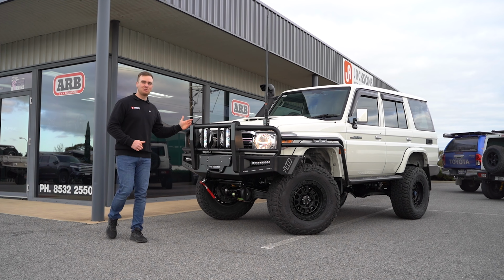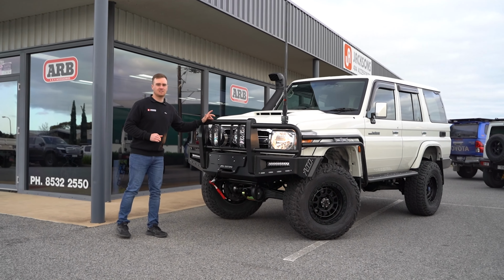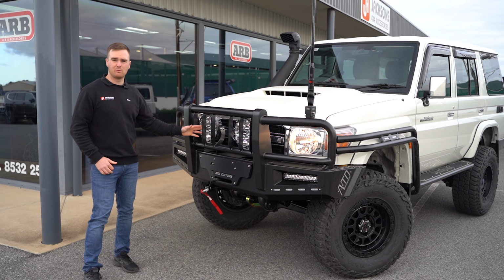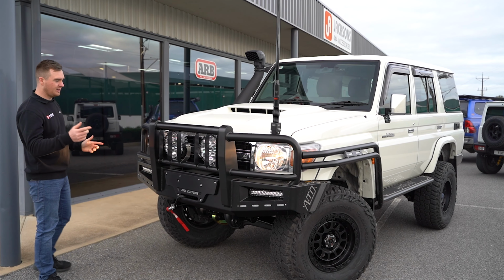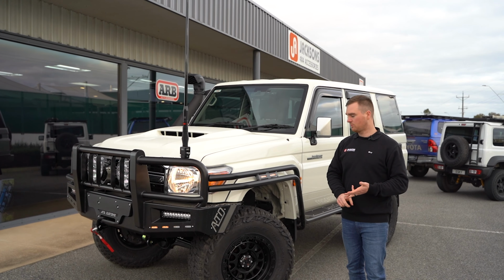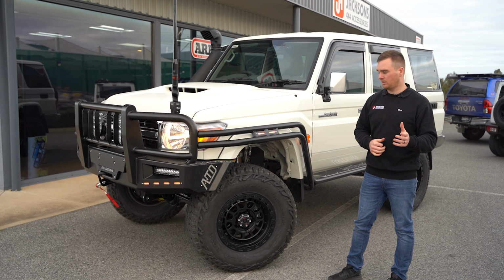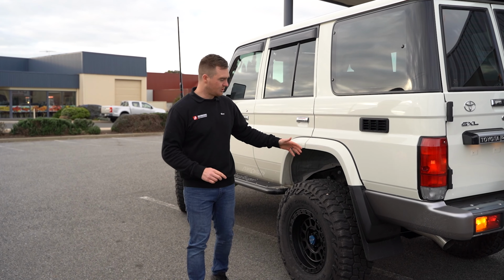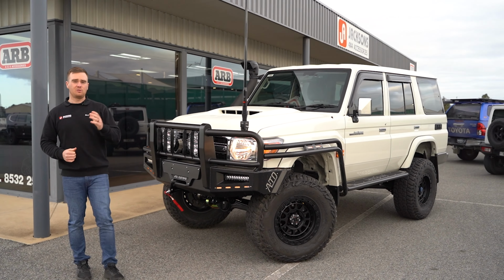MONSTER 76 Series 😈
Previously we’ve done a bunch of upgrades and modifications on Josh's old 70 Series. This time he was back with his brand new 2023 Toyota Landcruiser 76 Series for a full build!

On this one we installed:
⬛️ Jmacx 4” coil conversion package
⬛️ Jmacx 3900kg GVM upgrade
⬛️ Jmacx replacement diff housing
⬛️ Jmacx Alpha remote res shocks
⬛️ Jmacx Alpha steering dampener
⬛️ Jmacx billet radius arms
⬛️ Jmacx brake booster
⬛️ Jmacx braided brake lines
⬛️ Marks 4wd speedo corrector
⬛️ Torqit 3.5” exhaust system
⬛️ ROH Assault wheels
⬛️ Mickey Thompson Baja Boss tyres
⬛️ Safari ARMAX snorkel
⬛️ ATD Customs Intimidator bar
⬛️ ATD Customs side rails
⬛️ ATD Customs side steps
⬛️ WARN VR EVO 12,000lb winch
⬛️ Ultra Vision 180 Maxx lights
⬛️ GME UHF & antenna
⬛️ Cruiser Consoles roof console
⬛️ Cruiser Consoles centre console
⬛️ Custom Dual battery system
⬛️ ARB under bonnet Battery tray
⬛️ ARB behind grill BCDC bracket
⬛️ Century 90AH AGM battery
⬛️ Redarc BCDC 25 AMP charger
⬛️ Custom battery link function
⬛️ Redarc SBI12 isolator

Get in touch with us:

📌 61 Chris Collins Court, Murray Bridge SA